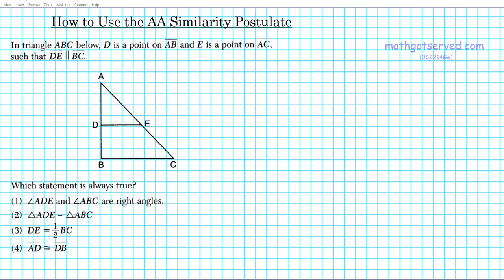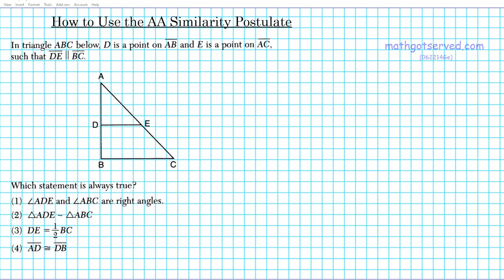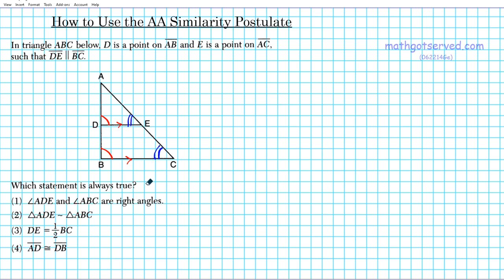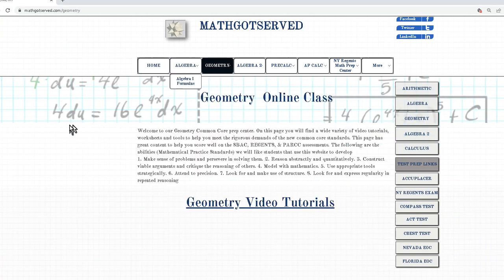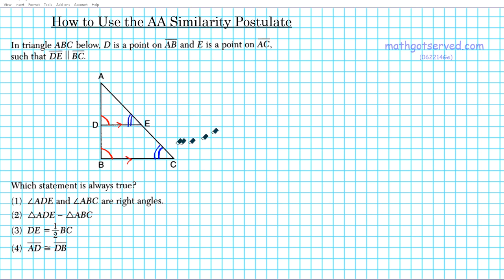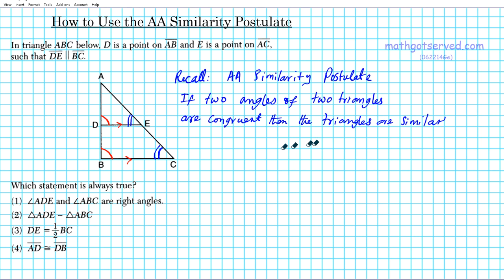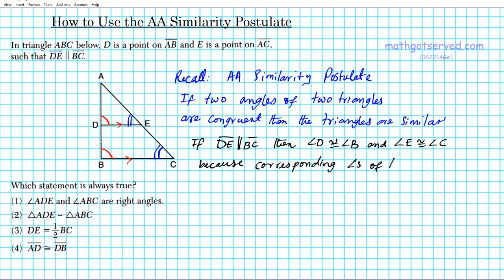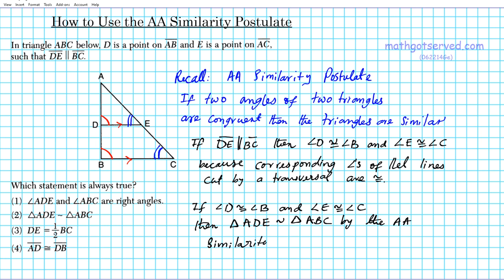Geometry #14 AA Similarity Postulate Mathgotserved Steps What is Explained regents NY june 2022 sol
Geometry
Unit 1 Foundations